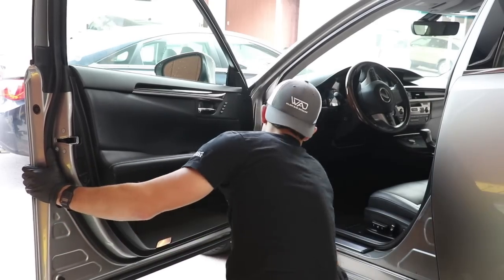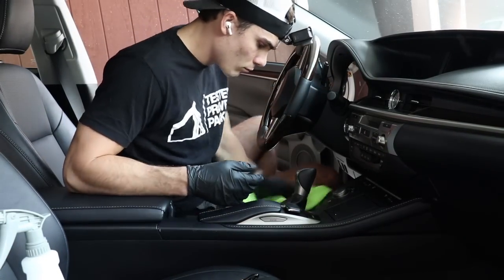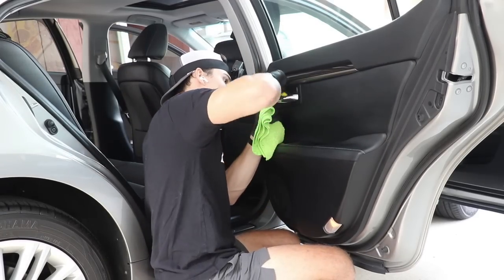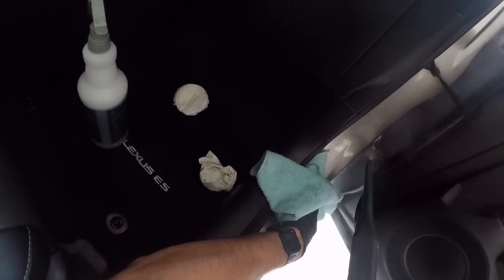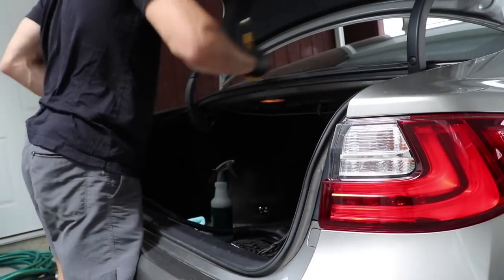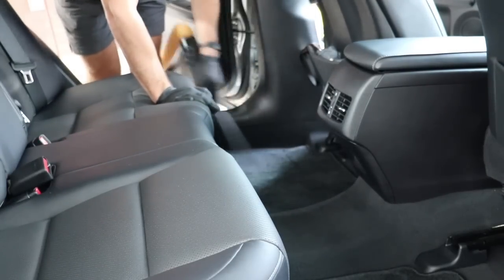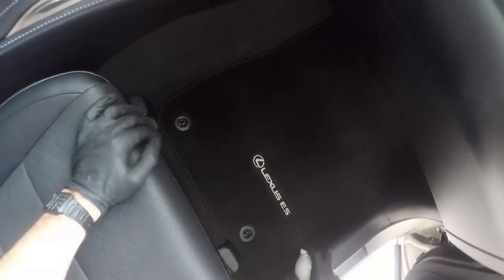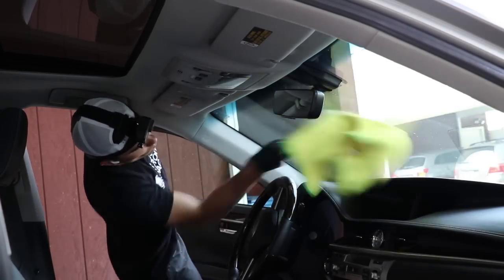Simplest Detail That Pays The Most MONEY AGAIN & AGAIN Without Hard Work!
PRODUCTS & TOOLS:
Drill Brushes
Meguiars All Purpose Cleaner
Auto Detailing Steamer
Microfiber Towels
Detailing Vacuum
Magic Erasers